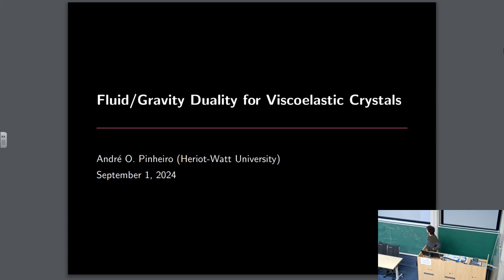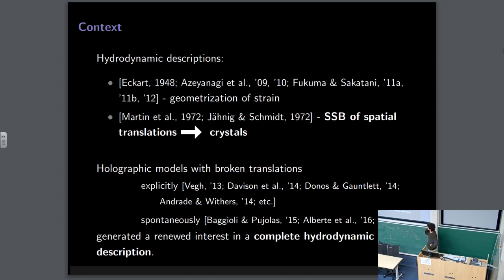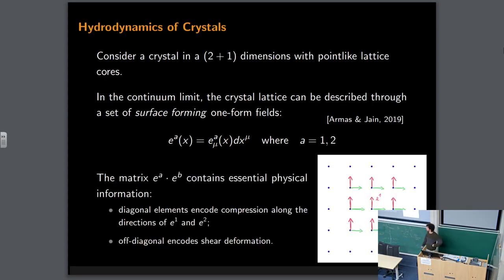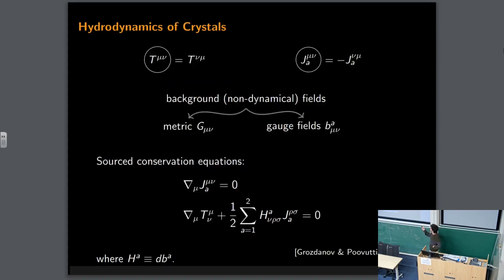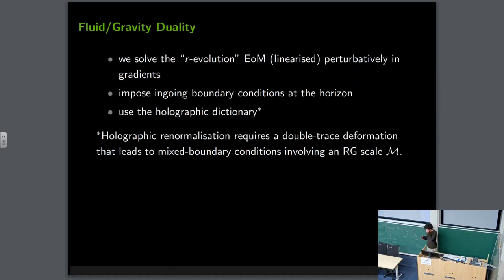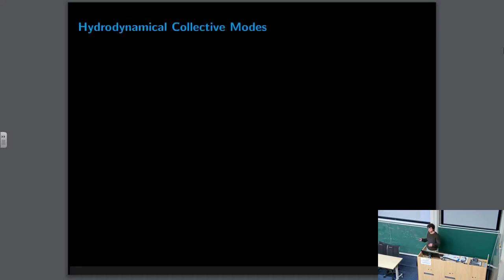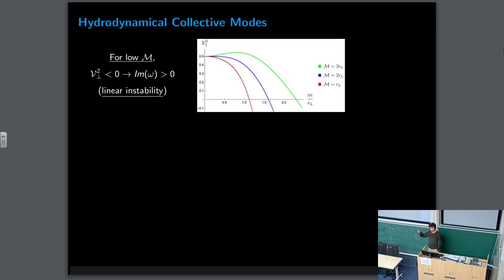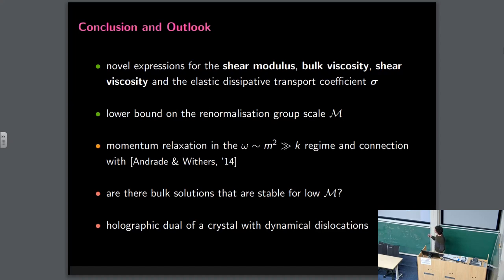Eurostrings 2024 - 02/09/24 - Andre Oliveira Pinheiro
Fluid/Gravity Duality for Viscoelastic Crystals by Andre Oliveira Pinheiro